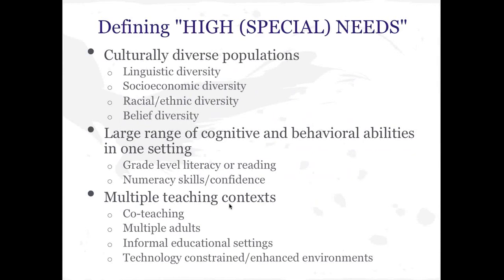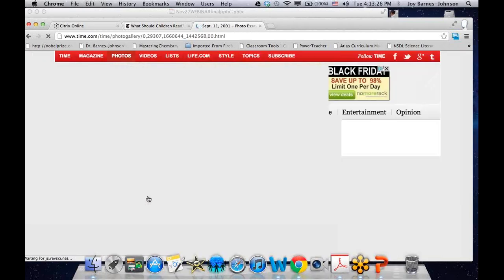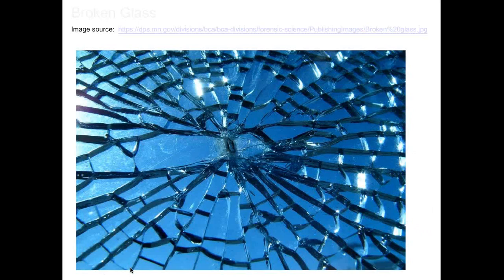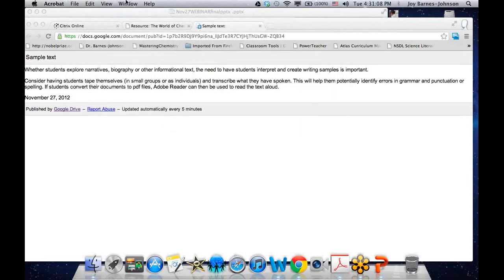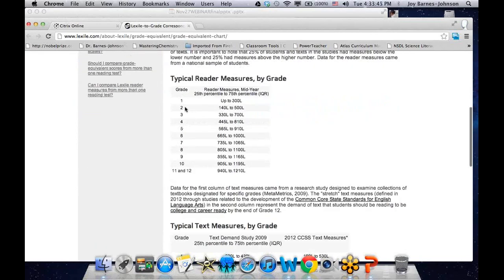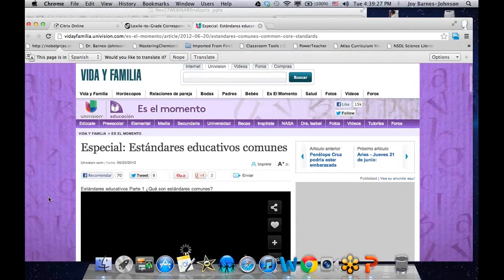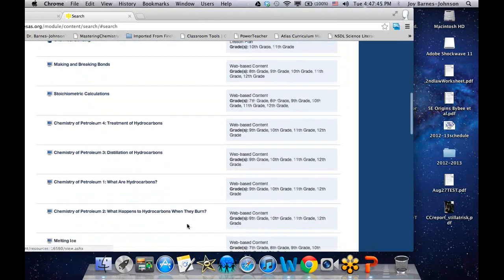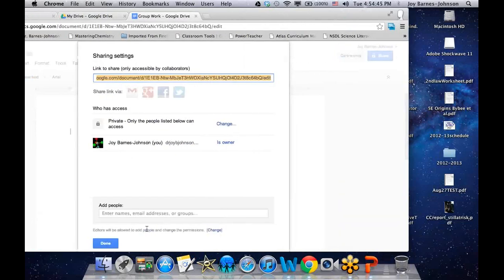Webinar Discussing How to Teach High Need Students with the Common Core in Mind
This webinar engages participants in a discussion of tools useful for planning Common Core lessons for high need students. Participants had the opportunity to try some of the activities in real-time as panelists shared ideas about integrating technology and engaging high need populations.